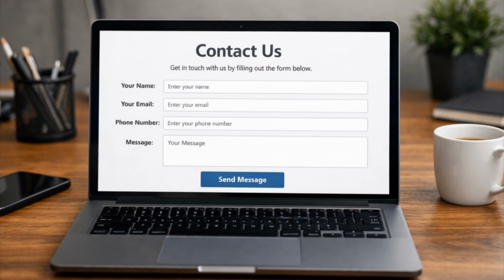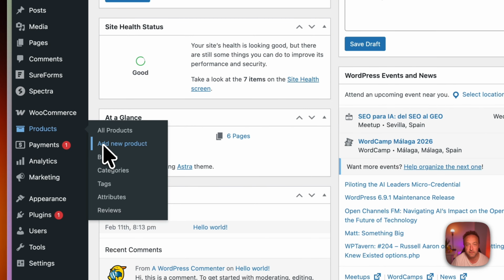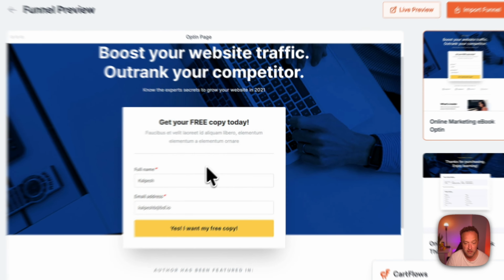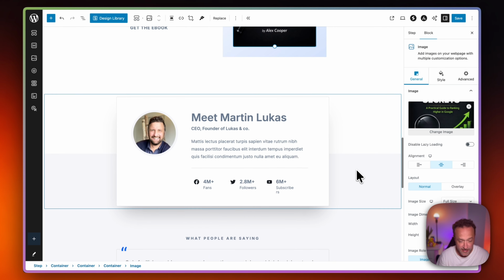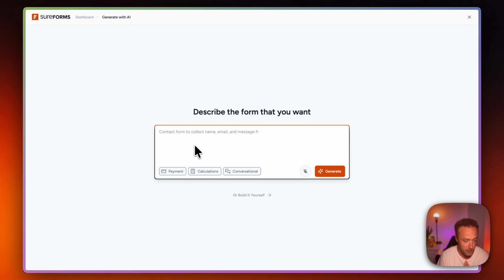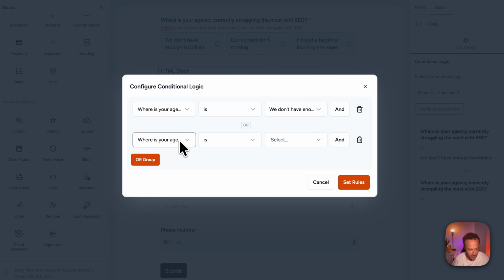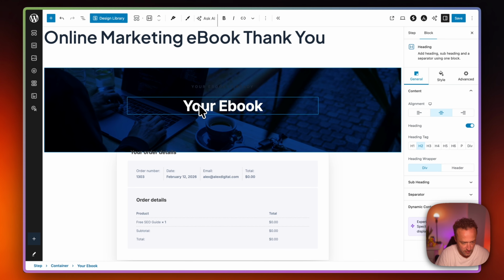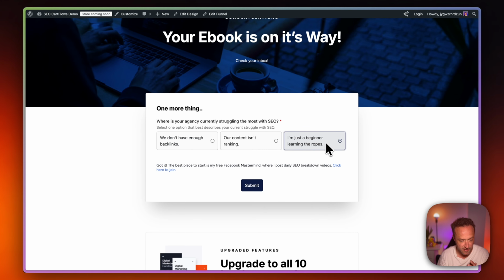Lead Generation Funnel: The Step-by-Step WordPress Tutorial (2026)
This tutorial shows you how to transform your site from a passive brochure into an active salesperson by building a high-converting lead generation funnel.

Key Learning Points:
- Funnel Fundamentals: Learn why a funnel is superior to a standard website for guiding visitors toward a specific conversion goal.
- High-Value Lead Magnets: Discover why offering expert resources like free ebooks or guides is the most effective way to gain email addresses.
- WooCommerce Product Setup: See how to create a "virtual product" with a zero price to facilitate free digital downloads.
- Template Customization: Follow the steps to import and personalize a two-step funnel template using your preferred page builder.
- Email Integration Suggestions: Explore ways to connect your funnel to providers like Mailchimp or ConvertKit to automate follow-up sequences.
- Lead Qualification: Use AI-powered forms and conditional logic to identify hot leads and encourage immediate sales call bookings.

Resources & Tools:
- Astra Theme: The WordPress theme used for the demonstration.
- WooCommerce: Used to create the free virtual lead magnet product.
- CartFlows: The primary tool for building and managing the sales funnel.
- Spectra: The page builder used for designing the landing and thank-you pages.
- SureForms: Used to create advanced qualifying forms with AI and conditional logic.

Timestamps:
00:00 - Introduction to lead generation funnels
01:38 - Recommendation for high-value opt-ins
02:02 - Creating a free product in WooCommerce
03:30 - Setting up a new funnel in CartFlows
04:43 - Visualizing the funnel process
05:15 - Customizing the opt-in landing page
06:50 - Explaining form integration with email providers
08:00 - Customizing the thank-you page
08:30 - Building a qualifying form with SureForms and AI
09:42 - Adding conditional logic to the qualifying form
13:17 - Final design adjustments to the thank-you page
15:21 - Testing the completed lead generation funnel
15:53 - Conclusion and additional resources